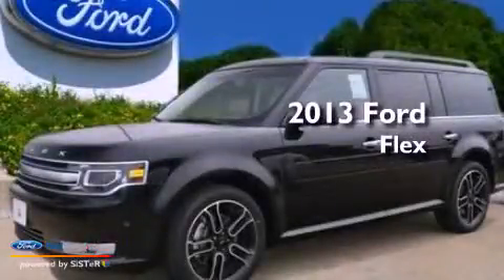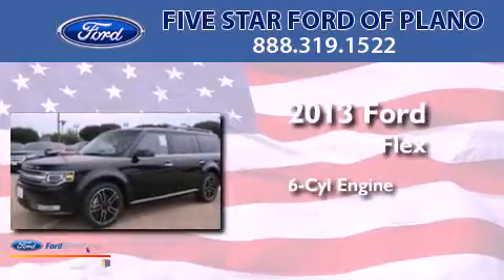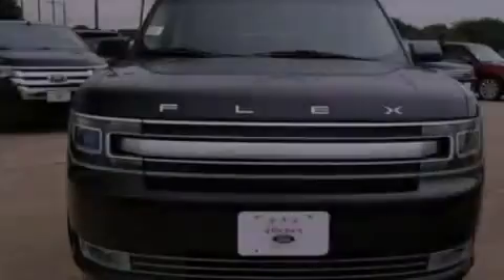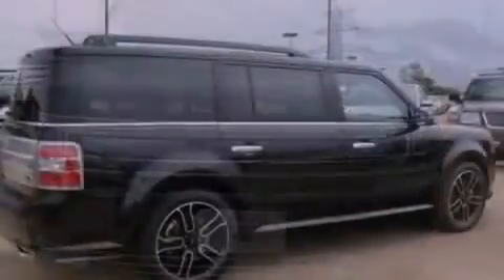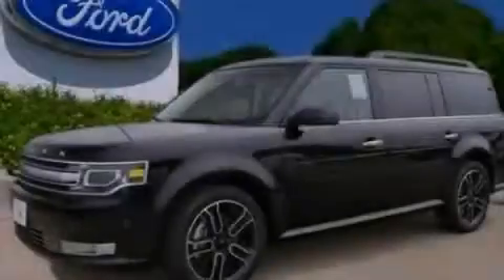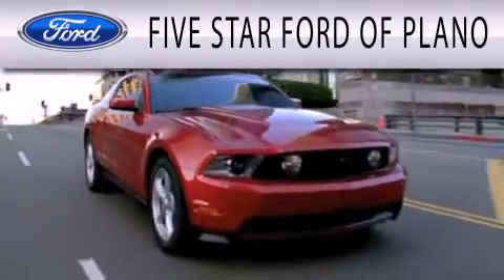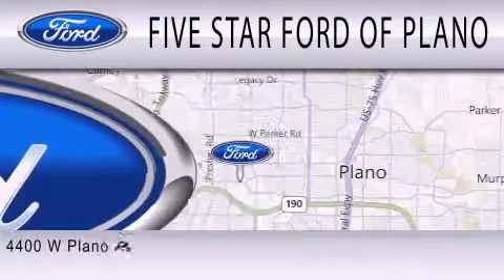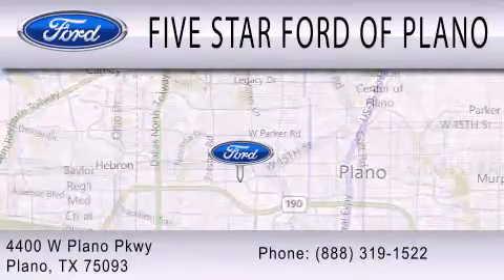2013 FORD FLEX Plano TX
Year : 2013
 Make : FORD
 Model : FLEX
 Engine : 3.5L V6 24V MPFI DOHC
 Trans . : 6-SPEED AUTOMATIC
 Exterior : TUXEDO BLACK
 Miles : 9
 Interior : BLACK
 Stock : DBD13683